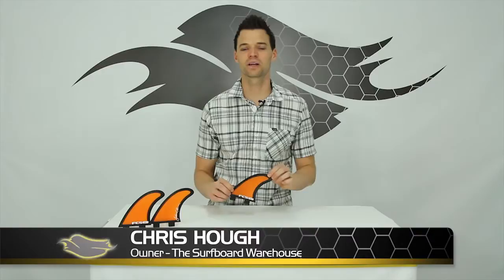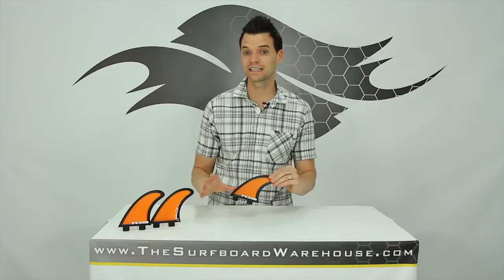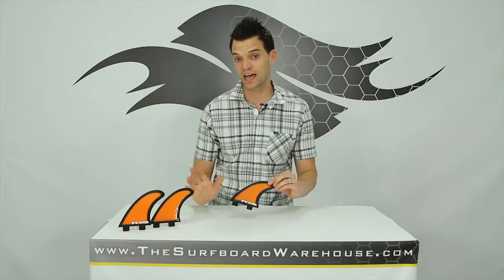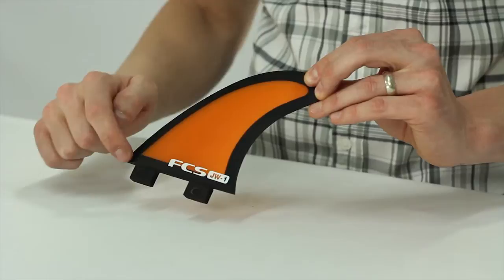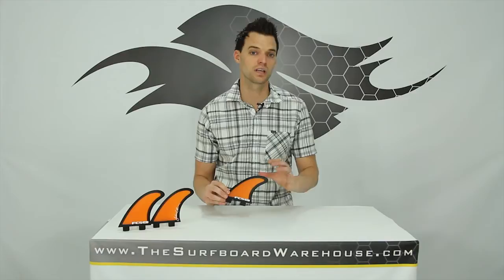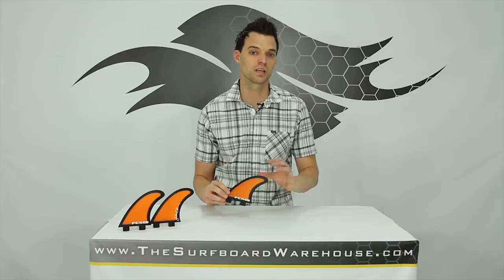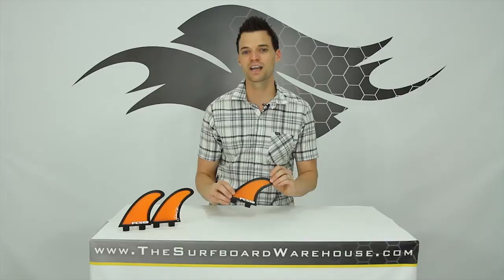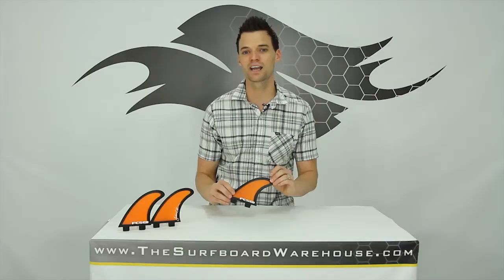FCS JW-1 (Julian Wilson) Fins Review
YOU CAN TRY the FCS JW-1 (Julian Wilson) Fins in our EXCLUSIVE Finatic™ Fin Testing Program! Click on the link below for details.

Julian Wilson spent a lot of time with FCS dialing in his signature template in the FCS JW-1 Fins. The FCS JW-1 Fins are made in a solid glass and feature an awesome orange/black ascetic with a slightly smaller trailing fin. We would talk about how they surf, but you can become a Finatic™ and test the FCS JW-1 Fins for yourself! OR check out the Finatic™ Fin Reviews listed on our JW-1 product page to see what Finatic™ members thought about how they surfed! Thanks again!